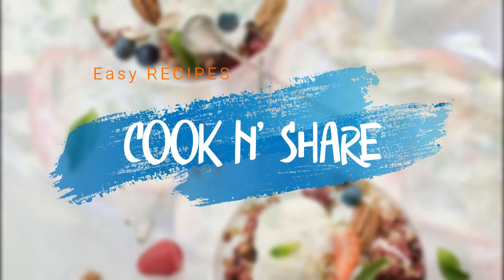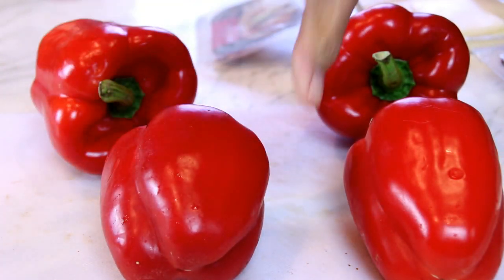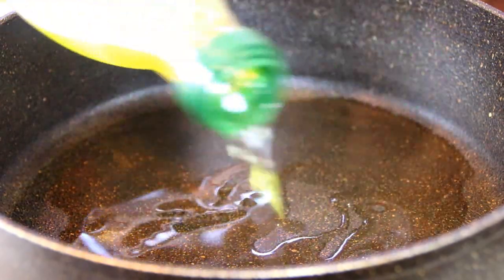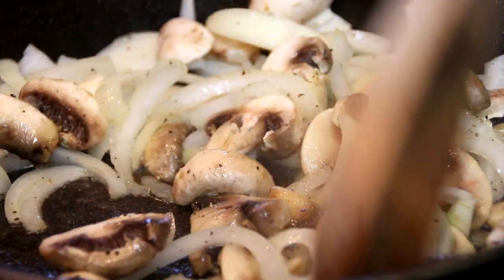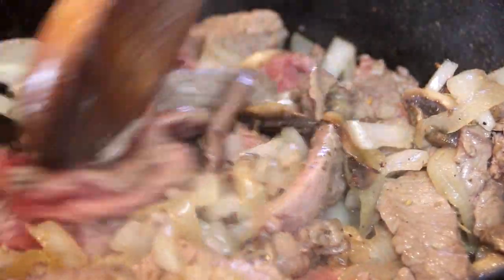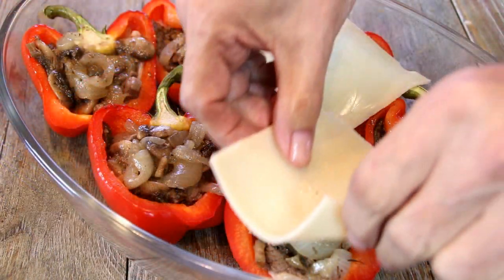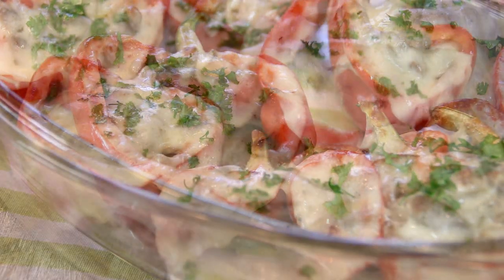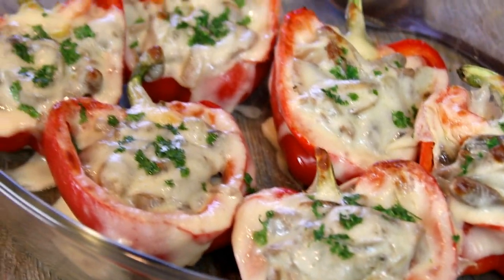Cheesesteak Stuffed Peppers in 30 Minutes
Our cheesesteak stuffed peppers is a fast, easy, and delicious dish. It is made with a combination of sirloin steak, onions, mushrooms, and seasoning. The filling is laid inside of a bell pepper. There is mozzarella cheese on the bottom and another slice over the top. The great thing is it can be made in about 30 minutes which makes it a great midweek meal. Garnished this incredible dish up with parsley and you have a recipe that everybody will love and ask for seconds.

Licensee: David Hood -- Cook n' Share